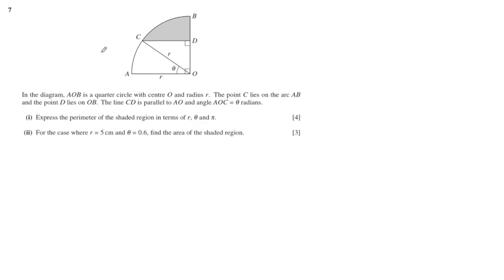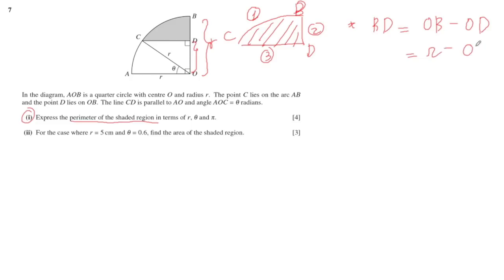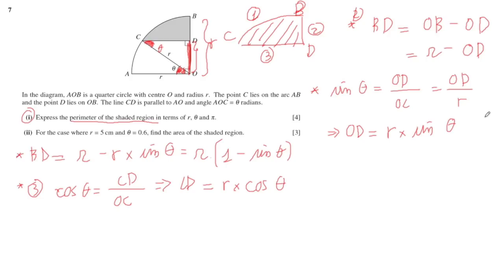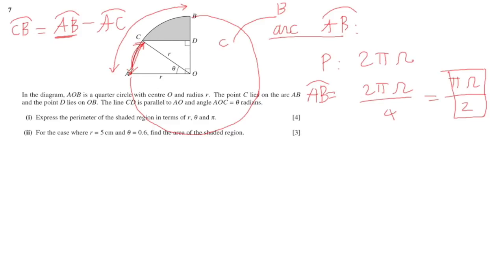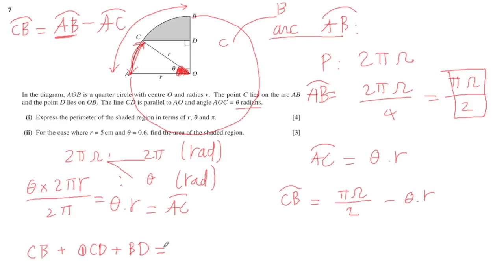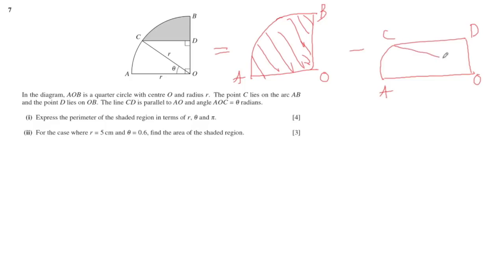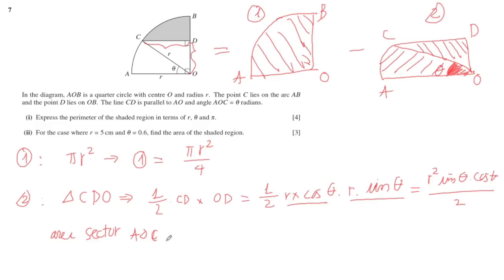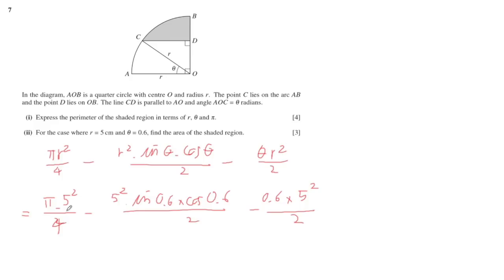[A LEVEL] GEOMETRY QUESTION 7 - 9709 - S16 11 - MATH ONLINE